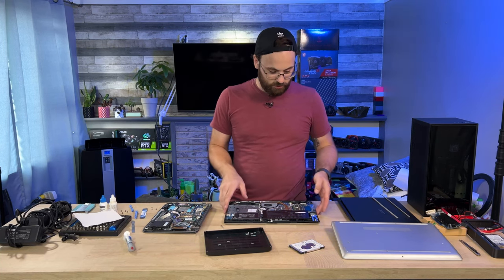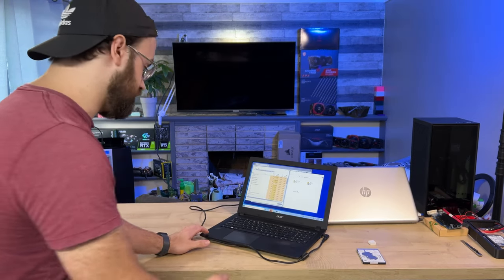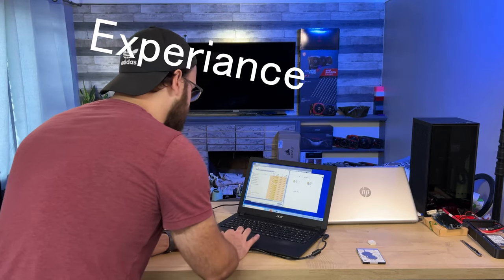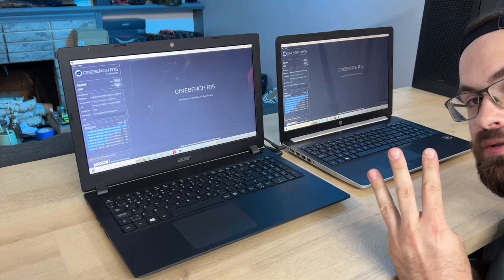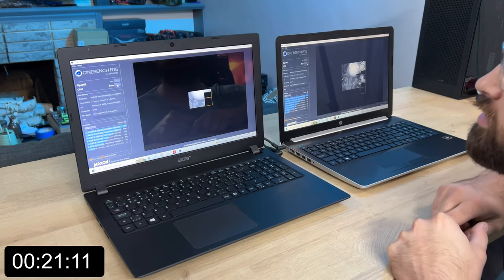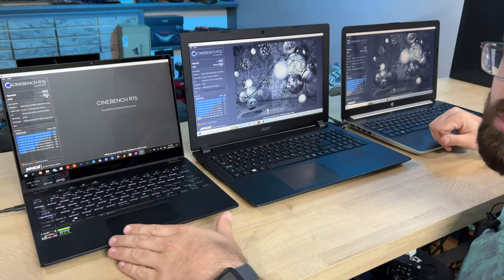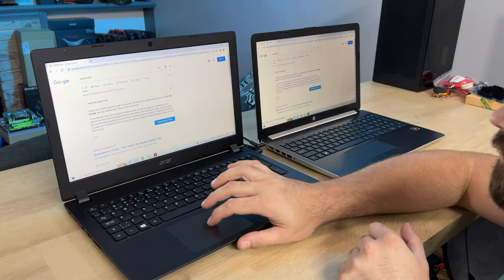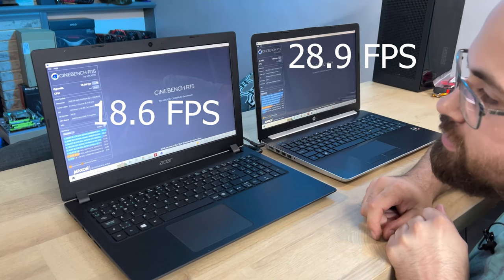The $50 Laptop Drag Race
In this video, we took in 3 older laptops as a partial trade on a gaming pc we sold! Come checkout me taking them apart cleaning them up and putting them head to head in a few benchmarks, purely out of curiosity lol.

LINKS:

Submit any PC related design suggestions!

Link to my store! We are always working towards designing and adding new things!

Check us out on Instagram to see what we're working on!

Chapters:
0:00 Introduction
0:59 - Meet the contenders
2:15 - Opening laptop #1
3:25 - Rattle culprit
4:59 - Talking some thermals
6:00 - Opening laptop #2, heatsink not good lol
7:20 - Benchmarking starts
7:42 #1 One-handed open test
8:07 #2 Boot-up test
8:40 #3 Cinebench R15
9:55 Throwing my Asus ROG Flow X13 into the mix
11:15 Squirtle??
11:19 #4 Wifi speed test
12:15 #5 Open GL in cinebench R15
12:13 Summary